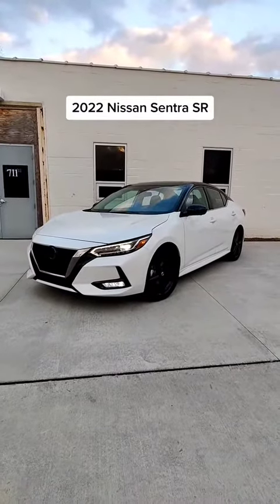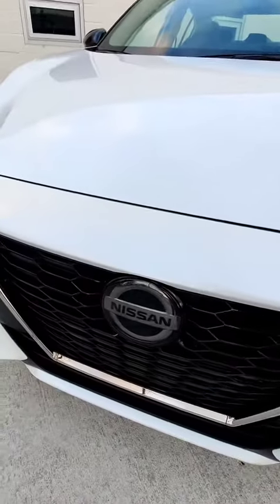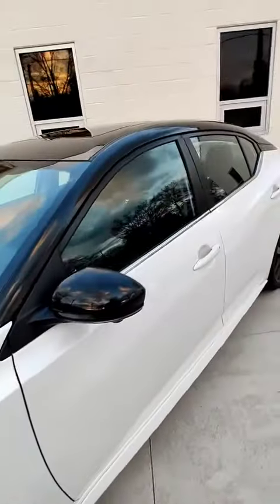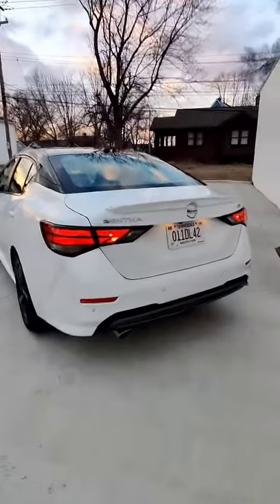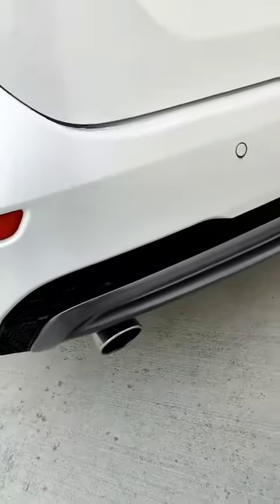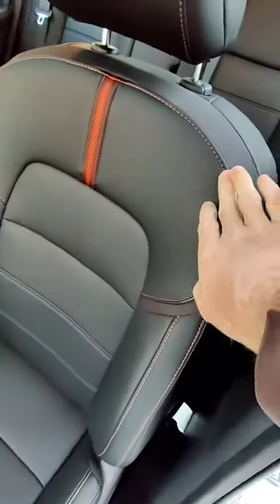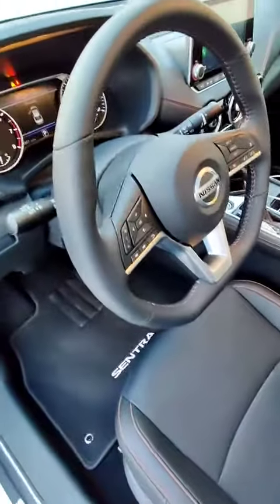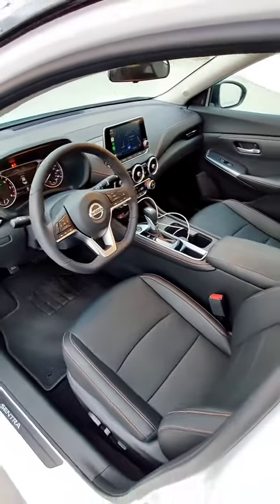Nissan Sentra SR 2022 Model | Quick Review!!!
Let's check out the new Nissan Sentra SR, Interior and Exterior Review!!!